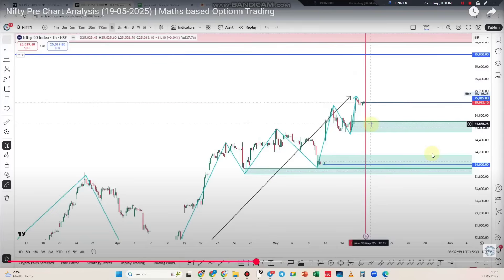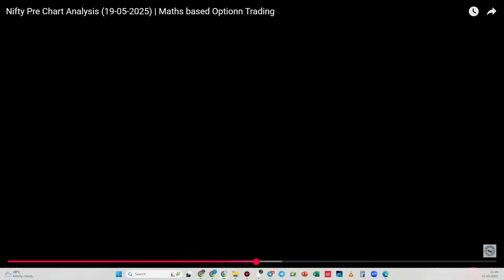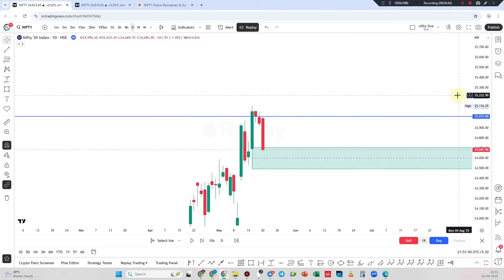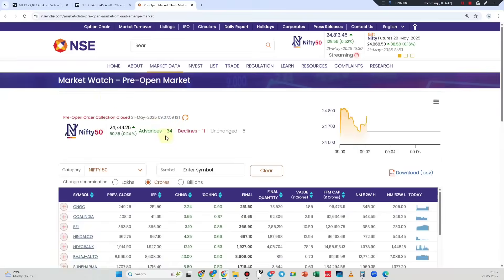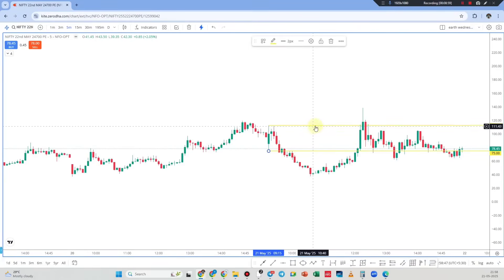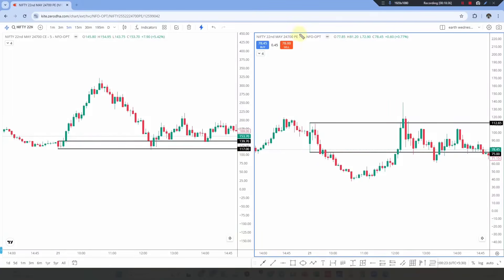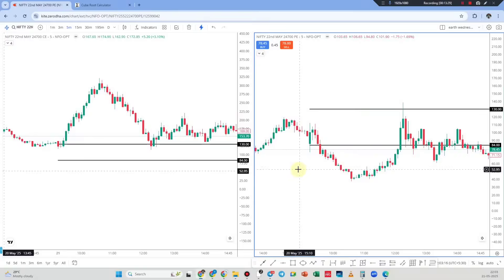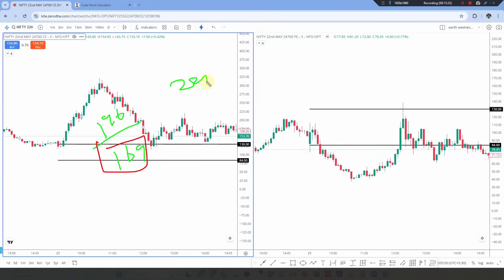Option Trading -ன் லாபத்தை கணக்கீட்டின் மூலம் வெற்றியடையுங்கள்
Welcome to our latest video on options trading! In this episode, titled "Option Trading -ன் லாபத்தை கணக்கீட்டின் மூலம் வெற்றியடையுங்கள்," we delve into the essential mathematical methods that can help you calculate profits effectively in options trading.

Are you looking to enhance your trading skills and maximize your returns? Understanding the math behind options trading is crucial for making informed decisions. In this video, we will cover:

✅ The fundamental concepts of options trading and how they work.

✅ Key mathematical formulas and calculations used to determine potential profits.

✅ Real-life examples to illustrate how to apply these calculations in your trading strategy.

✅ Tips on managing risk and setting realistic profit targets based on your calculations.

✅ Common pitfalls to avoid when calculating profits in options trading.

Whether you're a beginner or an experienced trader, this video will provide you with valuable insights and practical tools to help you succeed in the world of options trading.

 TAMILSTOCK is not a registered investment, legal or tax advisor or a broker/dealer. All investment/ financial opinions expressed by Tamilstock are from the personal research and experience and are intended as educational material. Although best efforts are made to ensure that all information is accurate and up to date.we are not Responsible For You're Profit and Loss.

I would like to share my insights regarding indices and stocks in relation to the Smart Money Concept.

LEARN PRACTICE & EARN
...All The Best to All